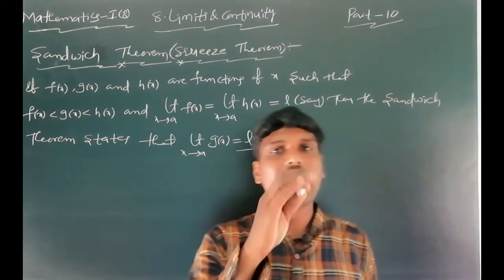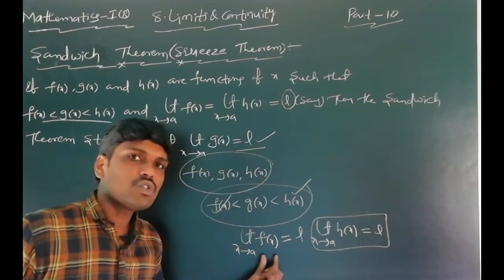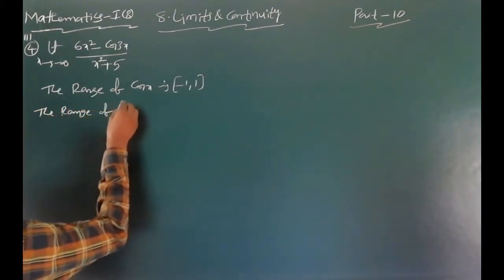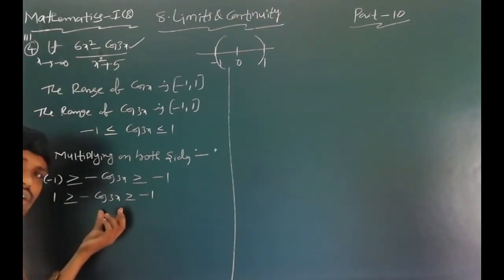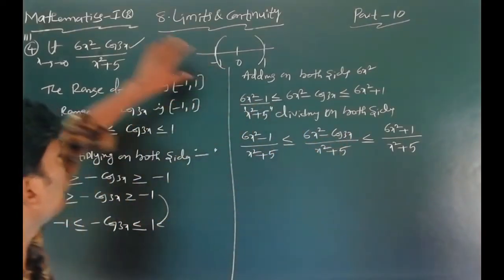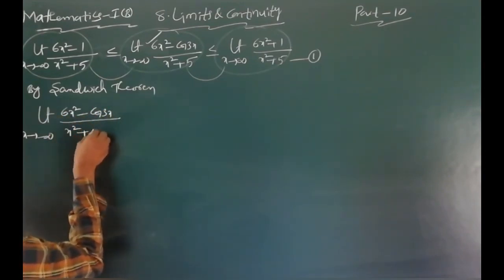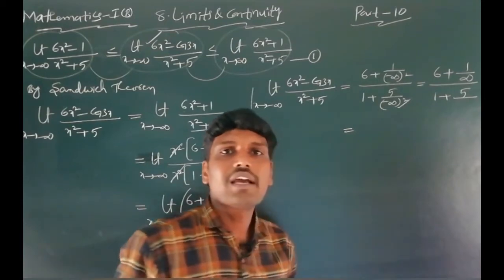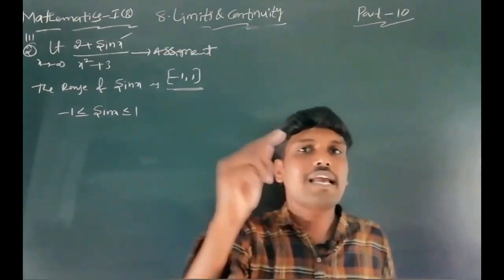INTER I YR : MATHEMATICS I B (E/M) TOPIC : LIMITS & CONTINUITY (PART 10)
M1ESLC10